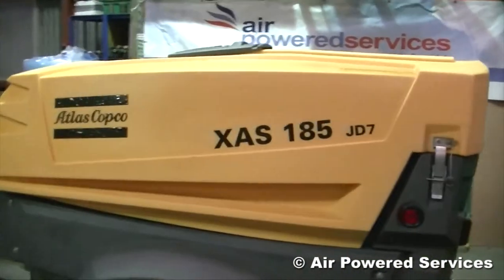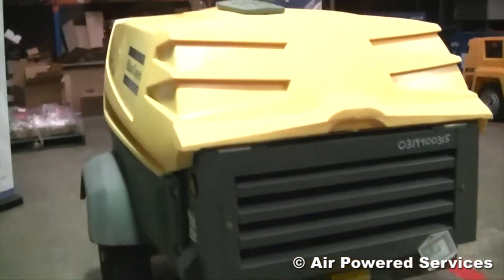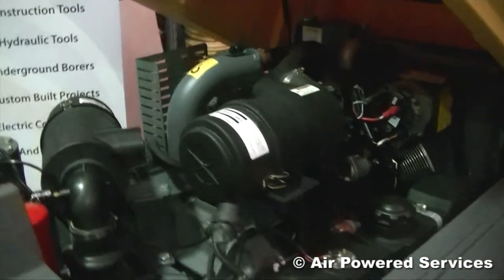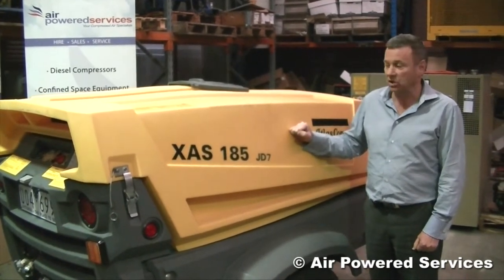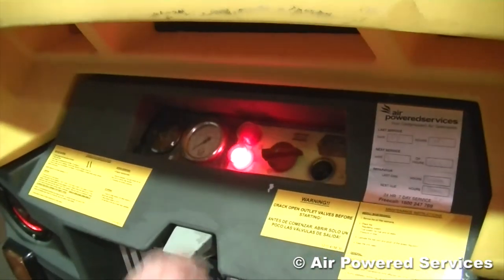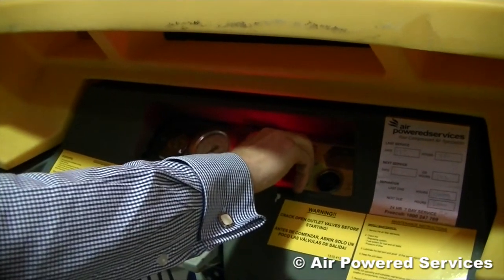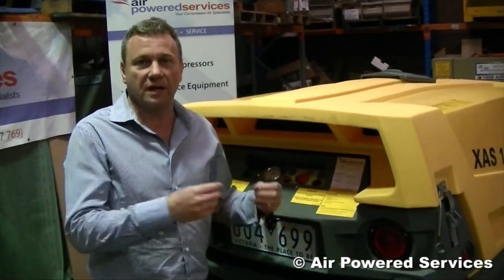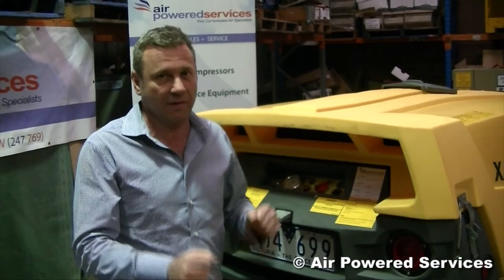'As New' Atlas Copco XAS185 Hardhat Compressors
Atlas Copco 185cfm Diesel Compressor
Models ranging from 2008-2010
Low hours, between 250-600
6 Month Warranty
To suit New Buyes - Save Thousands!
limited stock - will not last!